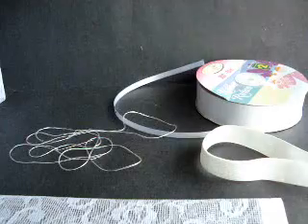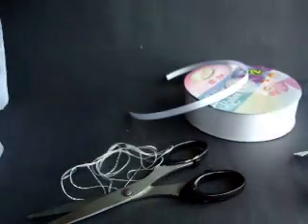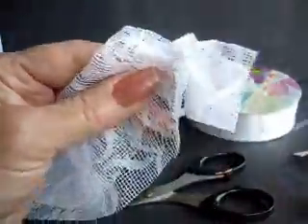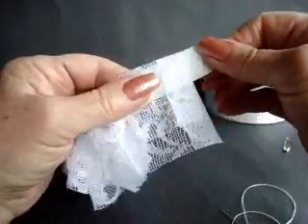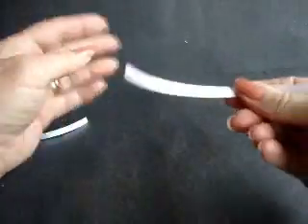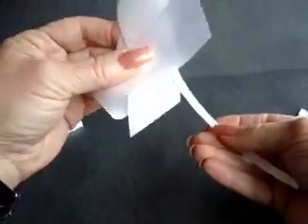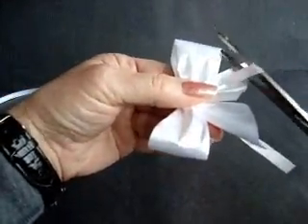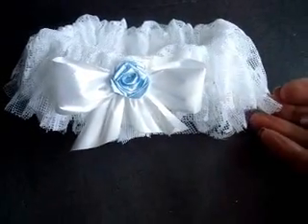MAKE A BRIDAL GARTER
brings you a visual tutorian on how to make a very easy Garter.  Attach something blue to it, and you will have two items taken care of at the same time!